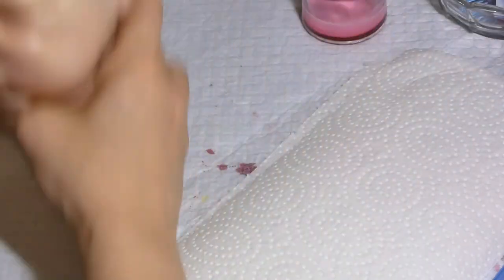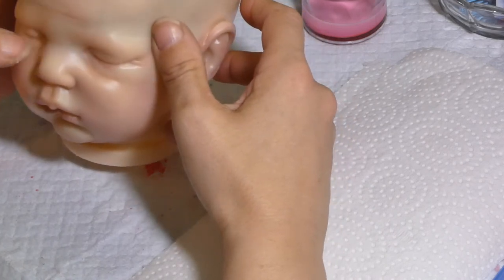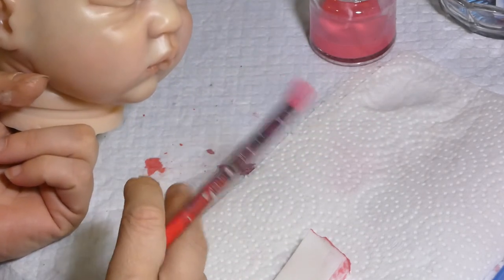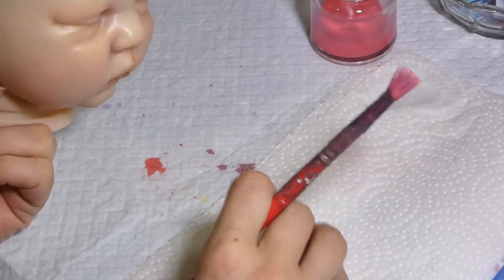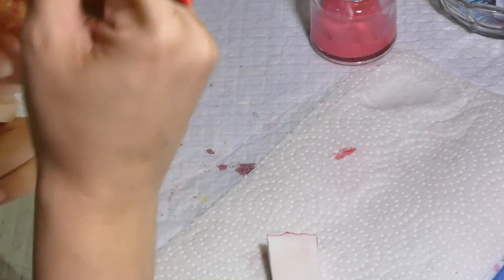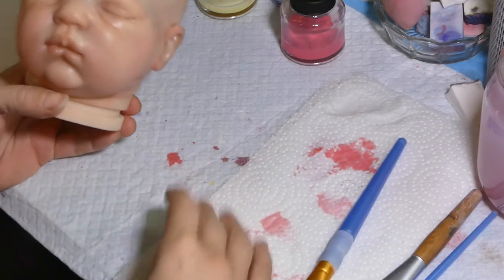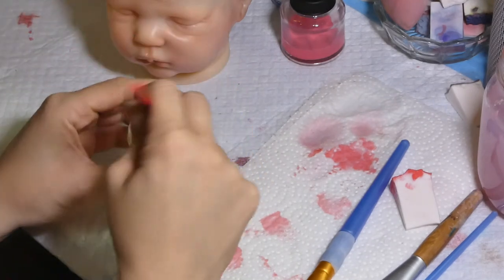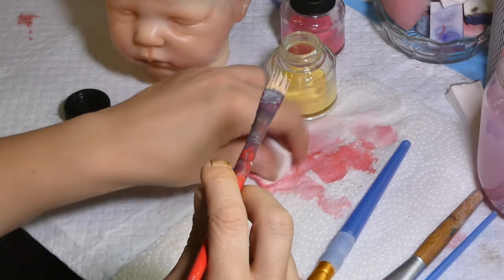English tuto part 7. Sweetie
building skintone